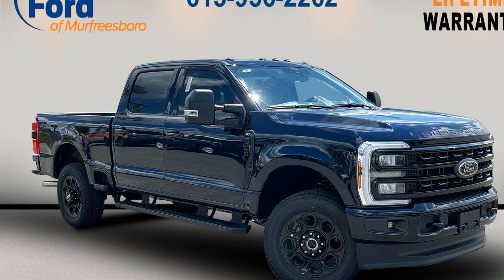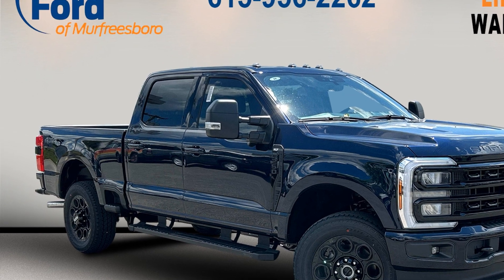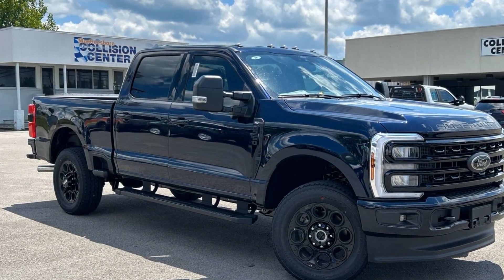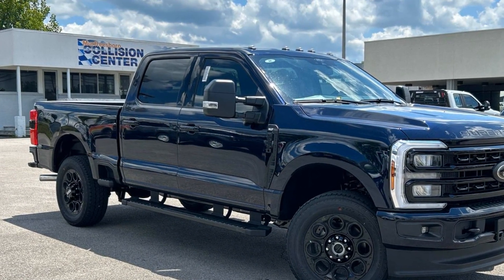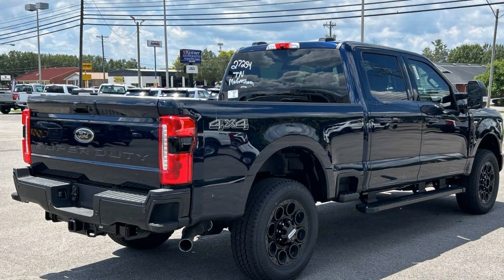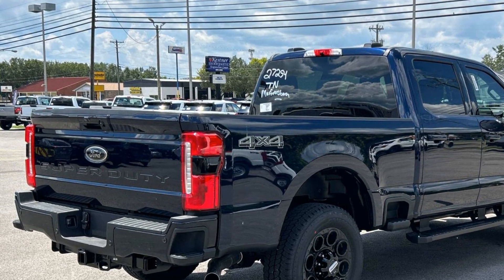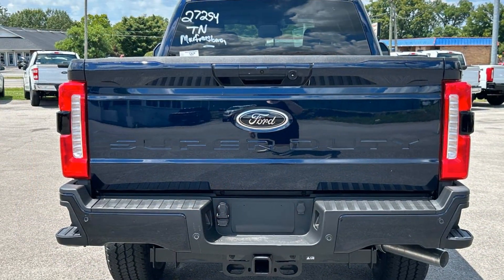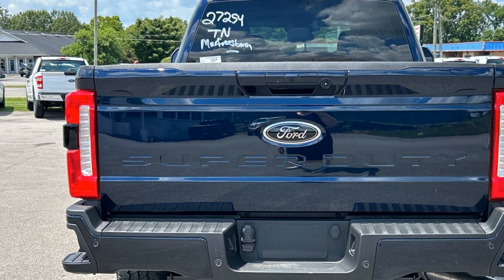2024 Ford Super Duty F-250 SRW XL Murfreesboro, Nashville, Cookeville, Clarksville, Chatanooga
2024 Ford Super Duty F-250 SRW XL 1FT8W2BA1REE27254 Video

With our large New Ford Inventory, we have the perfect new car, truck or SUV to fit your needs!

In the market for a brand new Ford? Take a look at our New Vehicle Specials to find a great model to take home at a special price

With our large Pre-Owned Inventory, we have the vehicle you’re looking for!

To schedule a test drive in this 2024 Ford Super Duty F-250 SRW XL, call us at or stop by our showroom located at 1550 NW Broad St, Murfreesboro, TN 37129.

Thank you for considering Ford of Murfreesboro as your premier Tennessee Ford dealer. We look forward to helping you with all your new car needs and hope to see you soon!